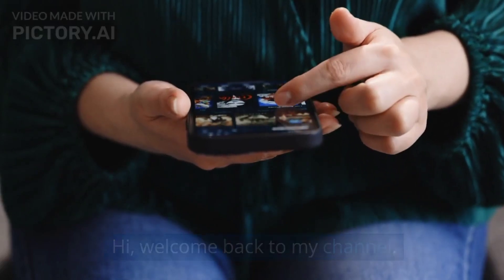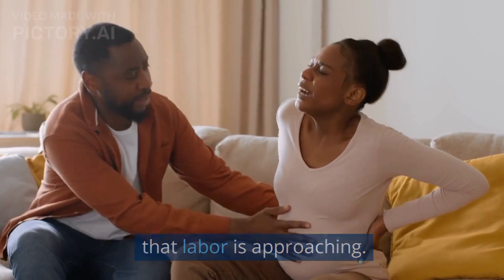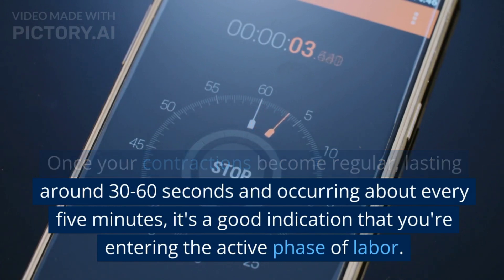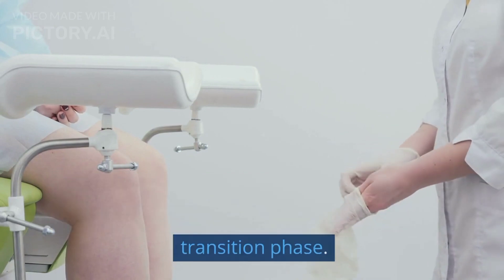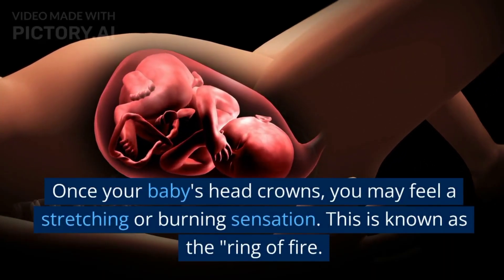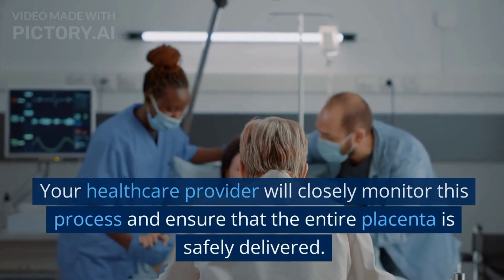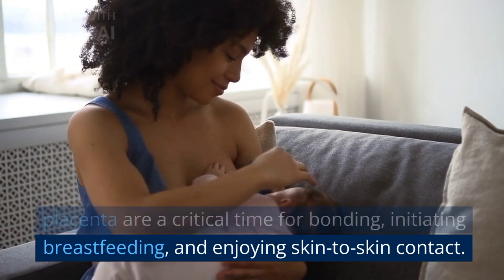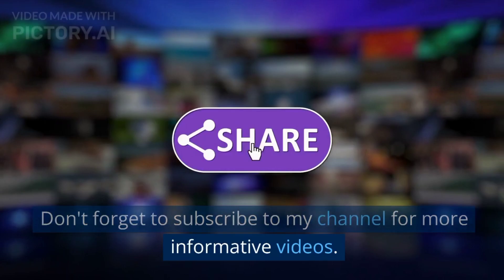STAGES OF LABOR | CHILDBIRTH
The first stage of labor is the early labor phase. During this phase, you may experience some signs that labor is approaching. These signs can include the release of the mucus plug, irregular contractions, and a bloody show. Early labor is often the longest stage and can last anywhere from a few hours to a couple of days. Moving on to the second stage of labor, we have the active labor phase. This stage is characterized by more intense and regular contractions as your cervix continues to dilate further. Generally, active labor begins when your cervix is around 6 centimeters dilated and can last for several hours. The third and final stage of labor - the birth of your baby and the delivery of the placenta. This stage is relatively short compared to the previous stages and can last anywhere from a few minutes to around 30 minutes.